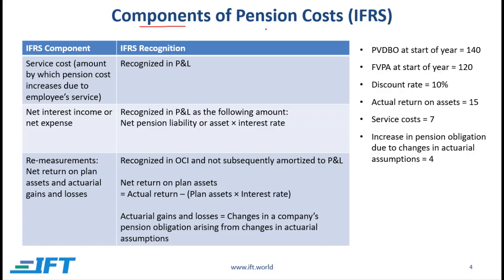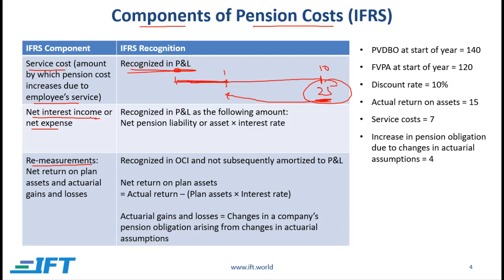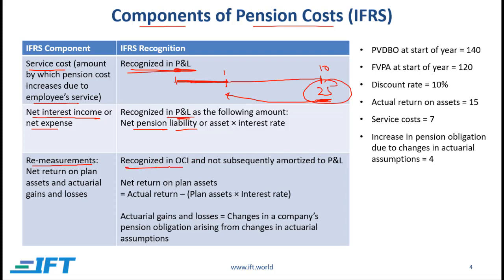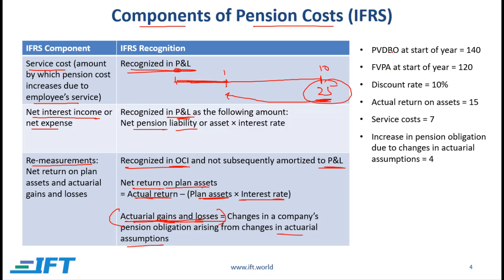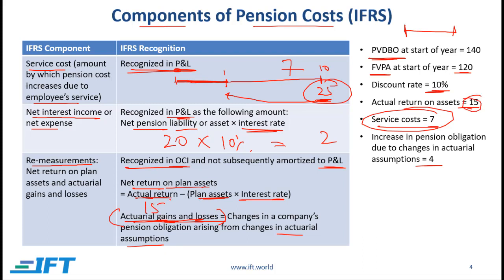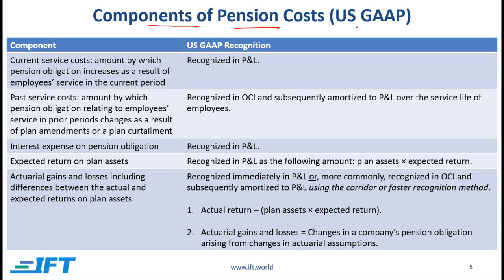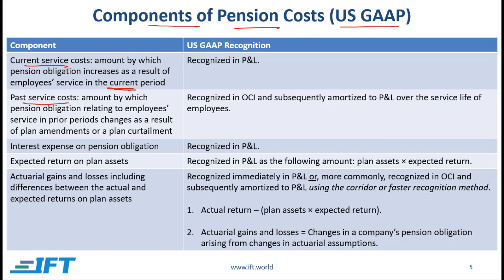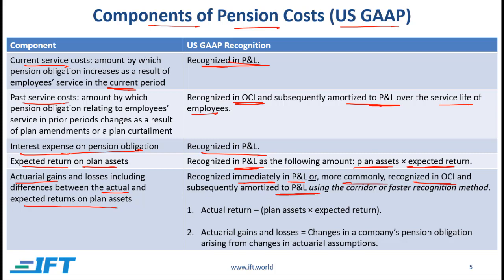Level II Concept: Components of Pension Costs